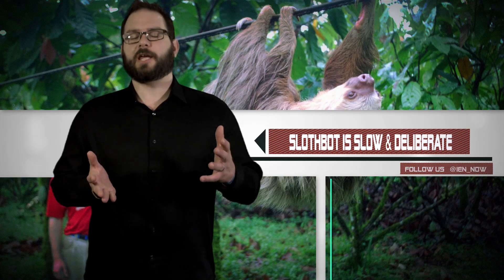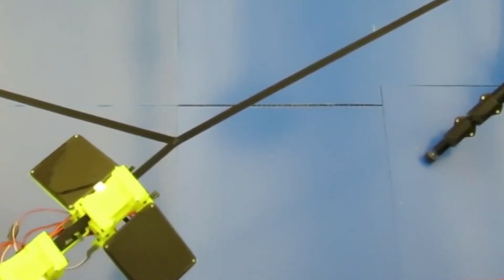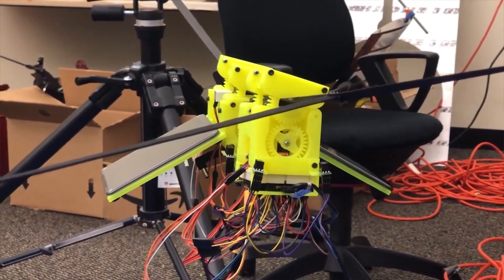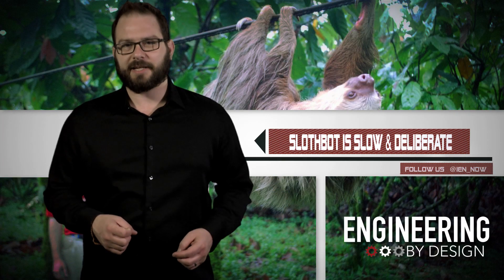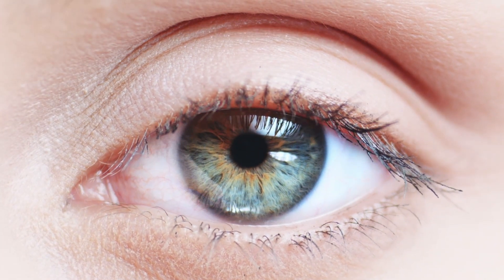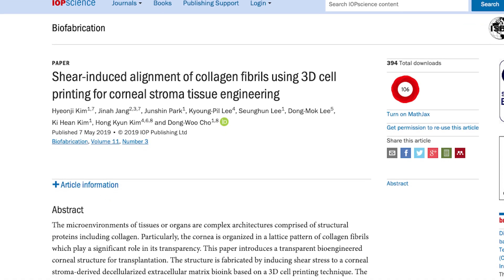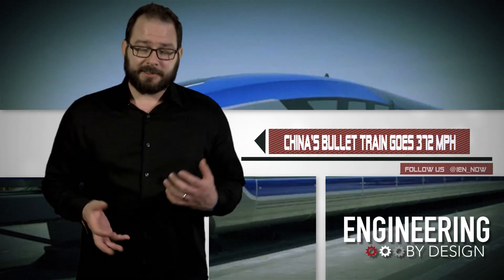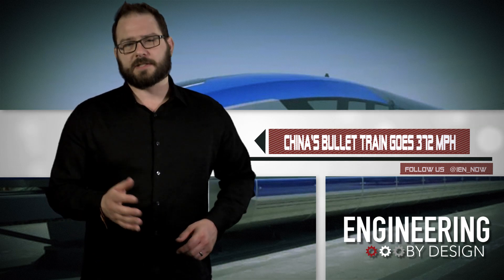Engineering By Design: China’s Bullet Train Goes 372 MPH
SlothBot is Slow & Deliberate
Researchers from the Georgia Institute of Technology created a robot designed to be slow and deliberate, like a Sloth.
Modeled after the slow, tropical mammals, the SlothBot is a wire-riding, solar-powered robot designed to monitor the environment.
The SlothBot is powered by two photovoltaic panels and designed to continuously measure environmental changes, like the weather or chemicals in the area. It could also be used for infrastructure maintenance, precision agriculture and security applications.
The SlothBot consists of 3D printed gears as well other components that it uses to cling to wires. It uses these parts to complete basic maneuvers, like switching from wire-to-wire or hanging on in the event of a malfunction.
The robot has two bodies connected by an actuated hinge. Each body has a driving motor connected to a rim on which a tire is mounted. According to the researchers, the wheels are not only simple, but more efficient and safer than other types of wire-based locomotion.
While robot technology has continued to push for faster, more agile and more extreme robots, SlothBot was designed based on the team's "theory of slowness." After all, slow and energy efficient means less down time spent recharging.
The proof-of-concept was presented at the International Conference on Robotics and Automation (ICRA) in Montreal, and could soon be found hanging above the Atlanta Botanical Garden.
Next, the team plans on creating a new 3D-printed enclosure that will not only help protect the onboard camera and other components, but also make it look more like a sloth. I just hope they make sure to give it a creepy smile.
Researchers Create 3D Printed Corneas
Researchers from POSTECH in South Korea have 3D printed artificial corneas, and they are dangerously similar to human corneas.
A recent study found that more than 184,76 corneal transplants were performed in 116 countries in 2012. The corneas came from 742 eye banks, and yet about 53% of the world’s population still doesn’t even have access to the technology.
About 35% of the corneas in storage were deemed unusable, and 12.7 million people are still waiting for a transplant with a median wait time of 6.5 months.
Until now, artificial corneas were made with recombinant collagen or synthetic materials, and they didn't have a high success rate. One of the biggest problems is that the artificial corneas weren't transparent.
The POSTECH team 3D prints its artificial corneas using the bioink made from corneal stroma, or the supportive and connective tissue around the cornea combined with stem cells. Because these implants are made of corneal tissue-derived bioink they are biocompatible; and by regulating the shear stress during the 3D cell printing process, the researchers were able to replicate near-human cornea transparency.
This research was recently published in Biofabrication.
The 3D printed corneas are a significant advancement in corneal tissue engineering, and I can think of about 12.7 million people waiting to see how the human trials go.
China’s Bullet Train Goes 372 MPH
China has unveiled a new bullet train prototype that, if everything goes well in tests, could be in service as soon as 2021.
The magnetic-levitation (maglev) train was developed by a state-owned company, China Railway Rolling Stock Corporation (CRRC). It reportedly tops out at about 372 mph (600 km/h), and while that is no 633 mph like we saw three years ago, people are actually going to ride this one.
The world record for a maglev train is currently held by a Japanese company that set the mark in April 2015 at 603 km/h (375 mph).
Maglev technology takes the friction out of the equation by using magnets to push the train off of the track and propel it forward.
According to CRRC's deputy chief engineer, via CNN, the bullet train will be faster than flying. Right now, to go from Shanghai to Beijing, it takes 5.5 hours by rail or 4.5 hours by plane. With this new bullet train, it will take about 3.5 hours.
To put that in perspective, that's like going from New York to Chicago in 3.5 hours.